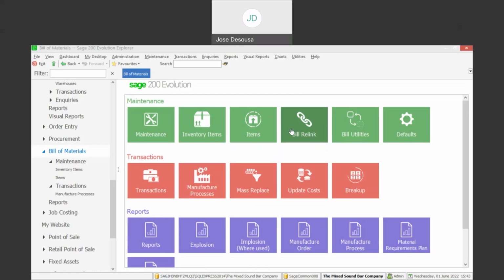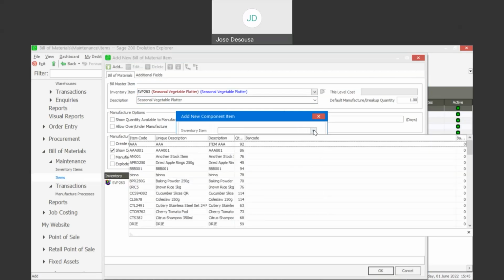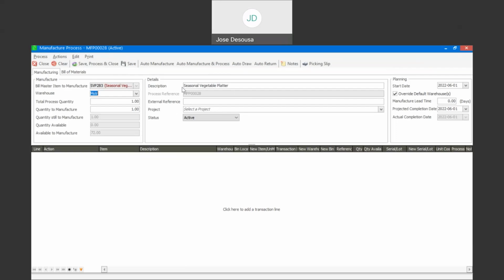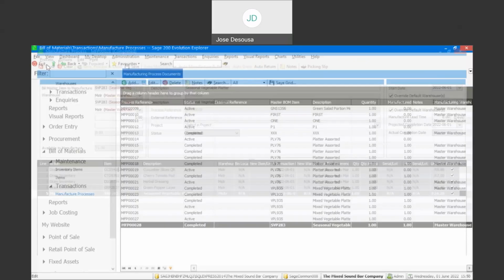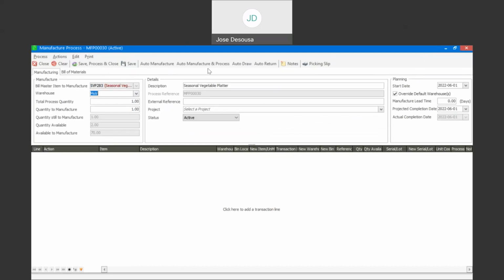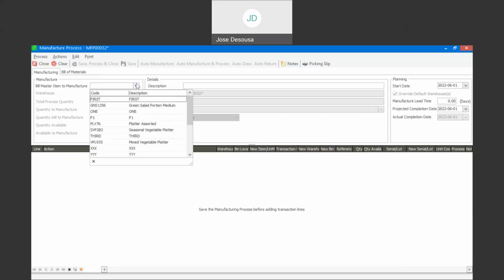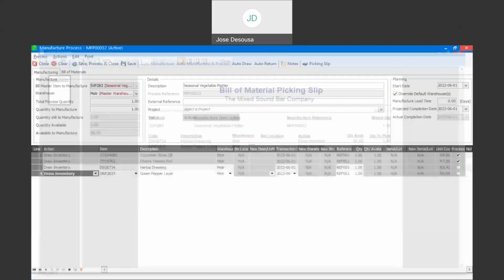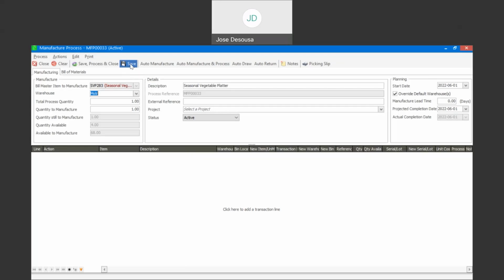Sage 200 Evolution - How to create a Bill of Material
A Bill of Materials (BOM) is a list of stock items needed to build or assemble another stock item. In Sage 200 you can keep a record of the items required to assemble another item, check whether you have enough items in stock to assemble the item and record when item has been built so your stock levels are adjusted.